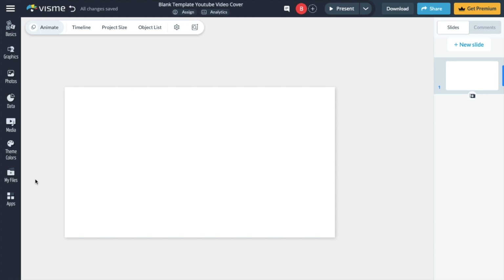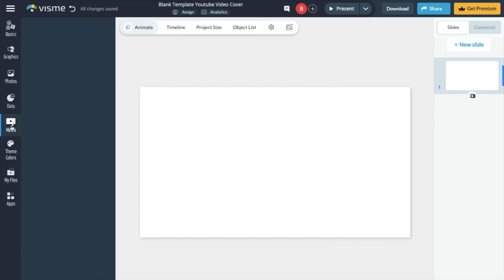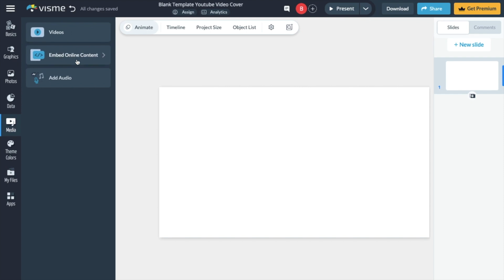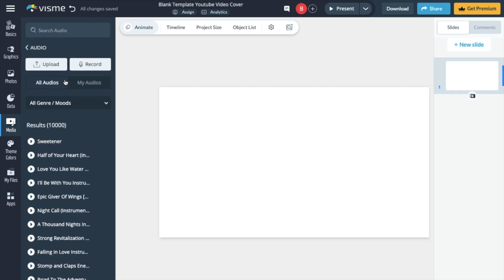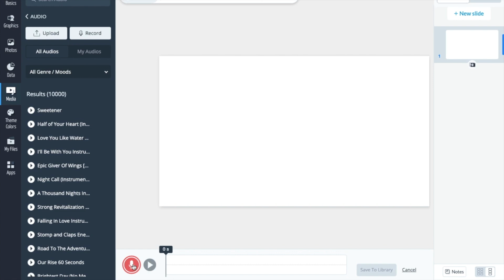How To Record Audio On Visme | Step By Step Guide - Visme Tutorial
Master the art of audio recording in your Visme projects with our in-depth tutorial. Ideal for designers, marketers, educators, and content creators, this guide will take you through the process of recording high-quality audio directly within Visme. Learn how to use Visme’s intuitive audio tools to record voiceovers, narrations, or custom sound bites, enhancing your presentations, infographics, or marketing materials. Whether for adding personalization, explanation, or engagement, this step-by-step tutorial makes the audio recording process straightforward and effective, enriching your Visme creations with a professional auditory experience.